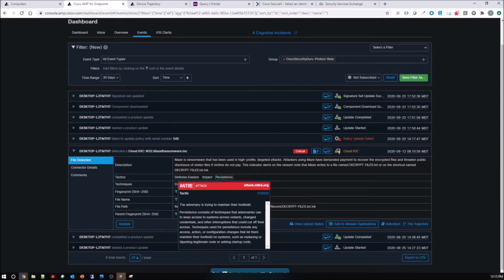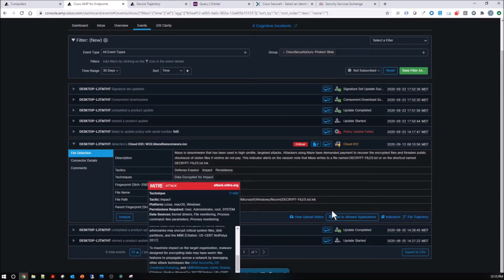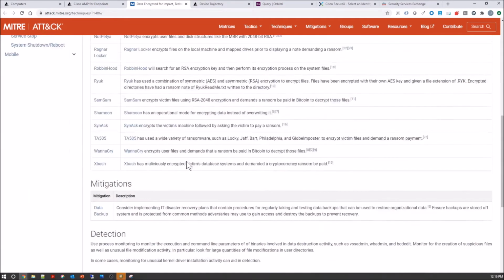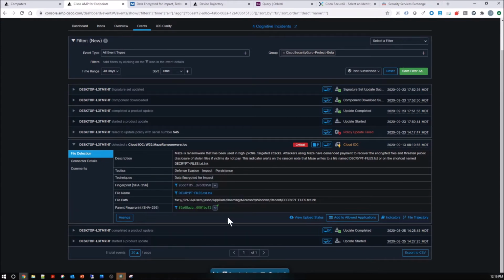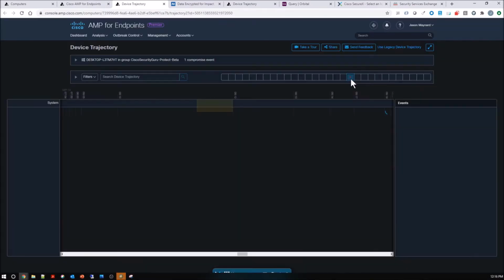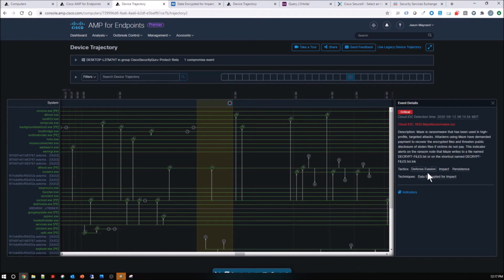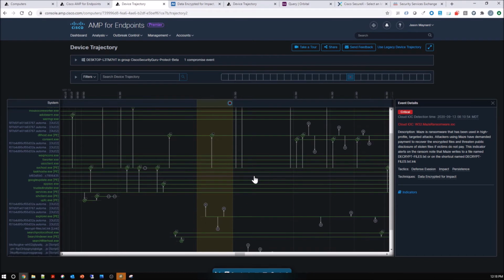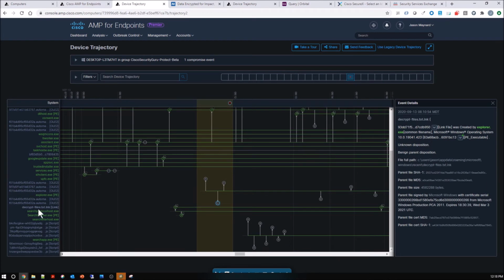Cisco Endpoint AMP: Orbital Threat Hunting - TALOS-MAZE-Ransomware Part 2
Cisco Orbital can be leveraged for multiple use cases from multiple teams (SecOPs, NetOPs, ITOPs). In this video we will Threat Hunt within our environment with focus on TALOS-MAZE-Ransomware Part 2

More on Orbital:
Cisco Orbital is a service that uses Osquery to provide you and your applications with information about your hosts. Osquery exposes an entire operating system as a relational database that you can query with SQL to gather information about the host. Orbital can be used by both Cisco customers and their applications to query their computers wherever Orbital has been deployed.

Orbital operates in near real time, delivering queries and returning results in seconds. While Orbital provides hundreds of carefully researched and tested queries, you can also write your own queries using Osquery or import them from Osquery query packs.